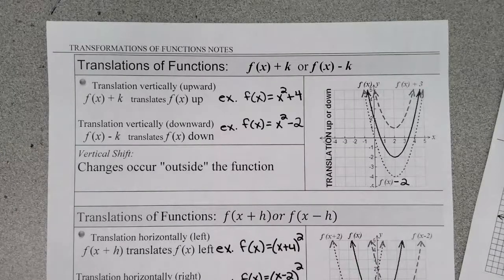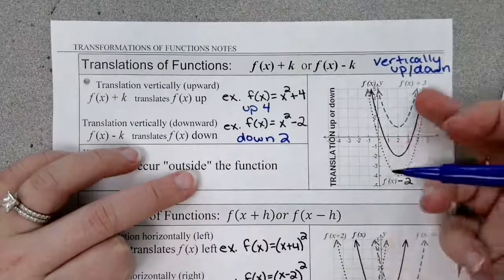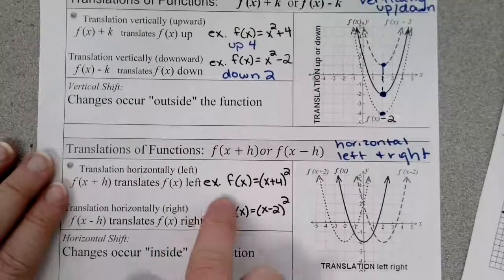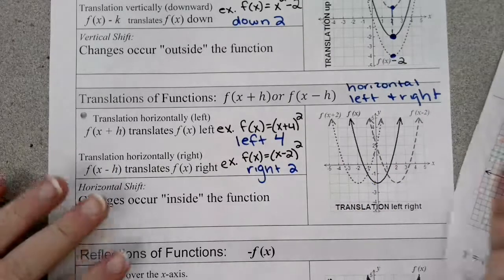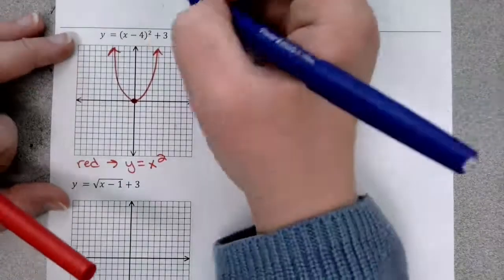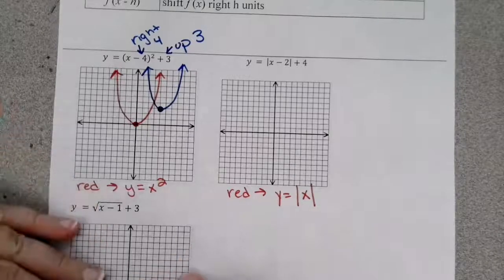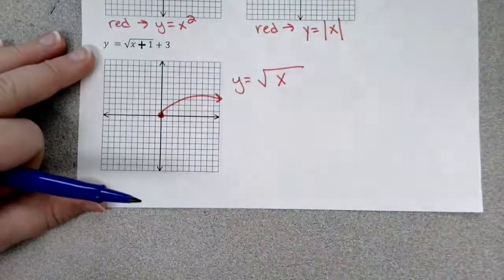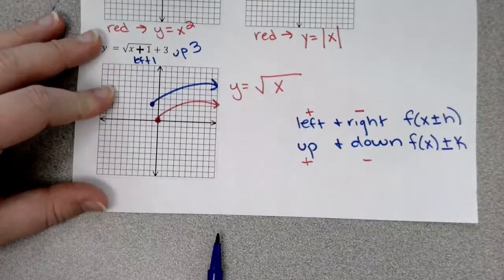Translations of Functions